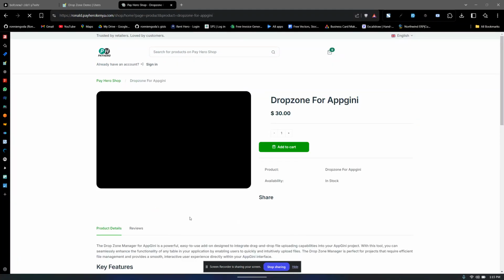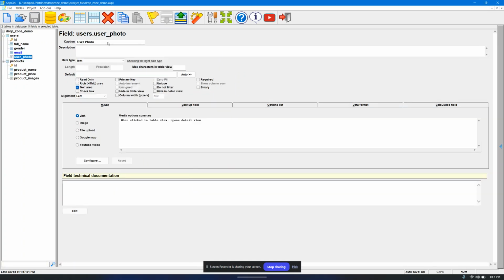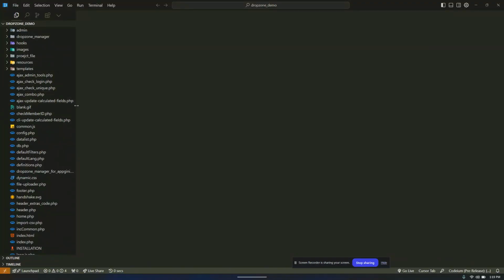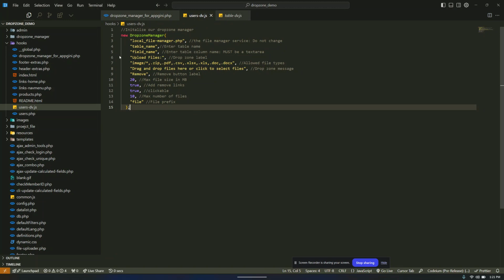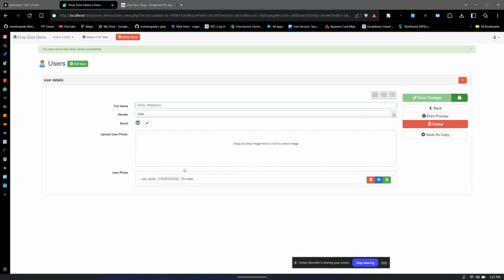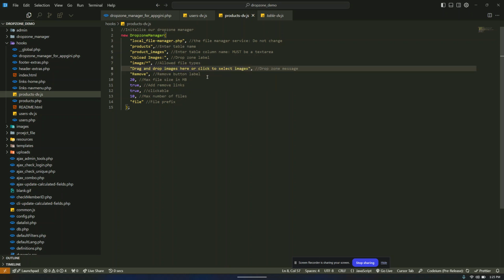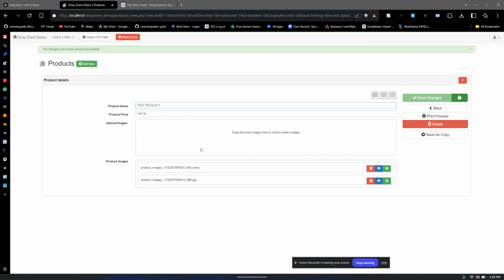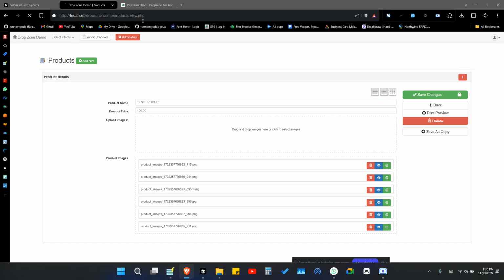How To Install And Use Dropzone For Appgini Plugin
The Drop Zone Manager for AppGini is a powerful, easy-to-use add-on designed to integrate drag-and-drop file uploading capabilities into your AppGini project. With this tool, you can seamlessly enhance the functionality of any table in your application by enabling users to quickly and intuitively upload files. The Drop Zone Manager is perfect for projects that require efficient file management and provides a smooth, interactive user experience directly within your AppGini interface.

Key Features
Drag-and-Drop File Uploading: Simplifies the user experience by allowing files to be uploaded through a quick drag-and-drop interface.
Multi-Table Support: Easily integrate Drop Zone Manager into multiple tables within your AppGini project.
Customizable Settings: Modify settings on a per-table basis to suit different file upload needs and customize it further to match your project’s layout and styling.
Efficient File Management: Provides an organized structure for handling multiple file uploads, streamlining backend management.